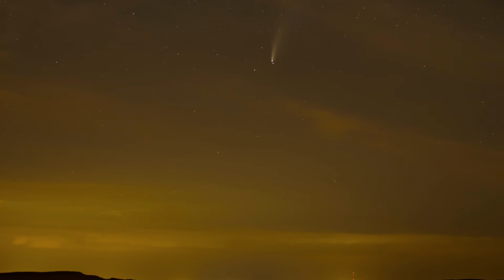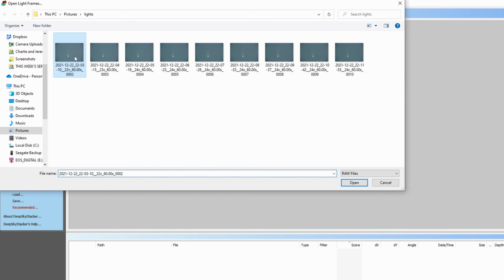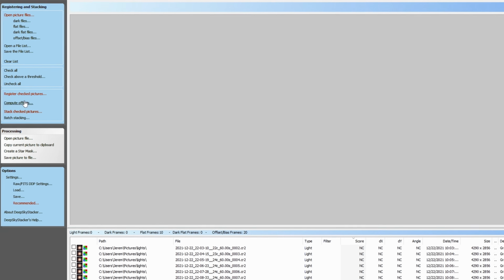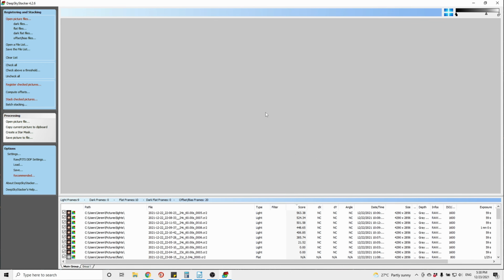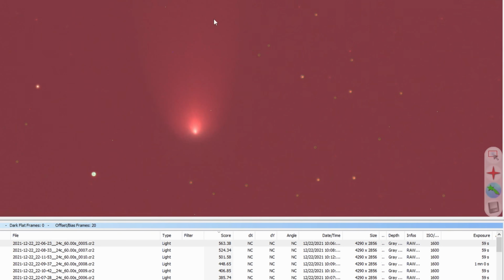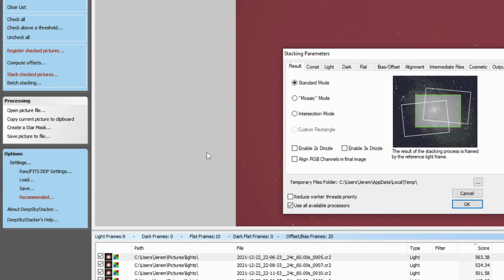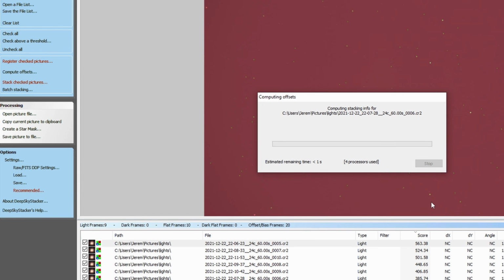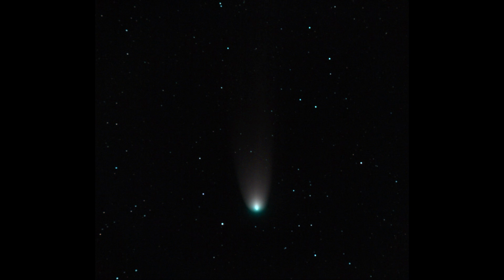How to STACK Comet in Deep Sky Stacker - Beginners Astrophotography Tutorial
Here's beginners astrophotography tutorial on Stacking Comet in deep sky stacker. Its very easy and simple.